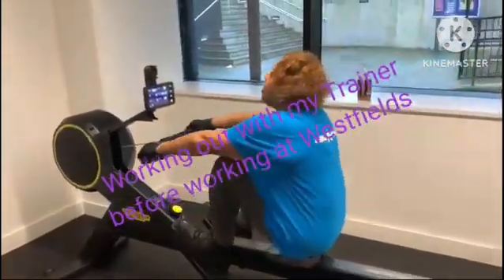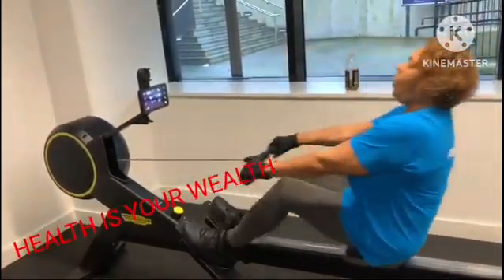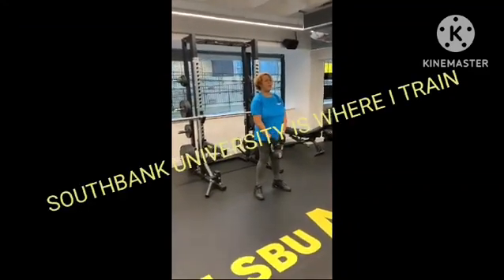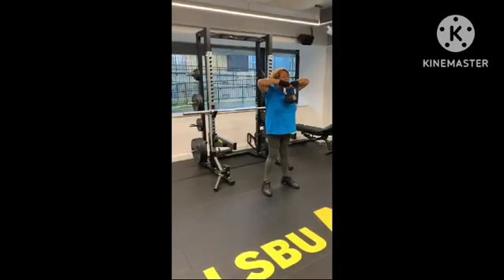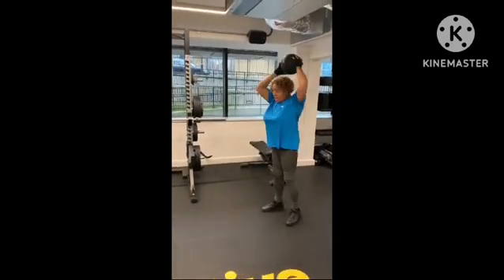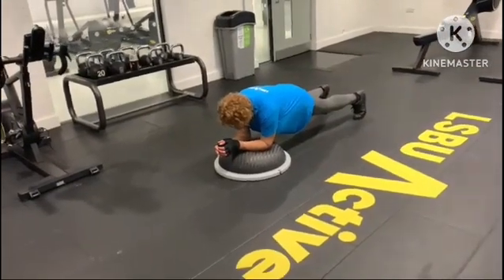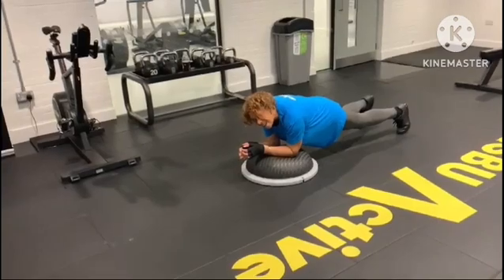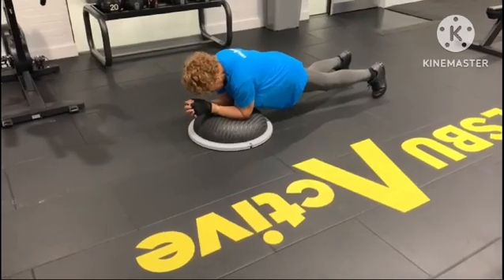Before Going to work, Ladies don't let Menopause get in the way of Self-care & Self-love.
Video from Donna